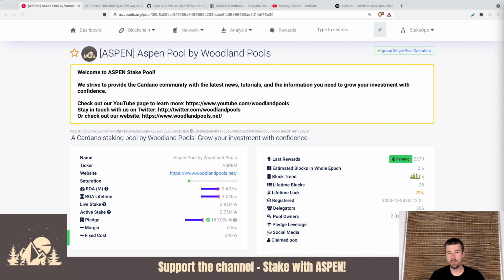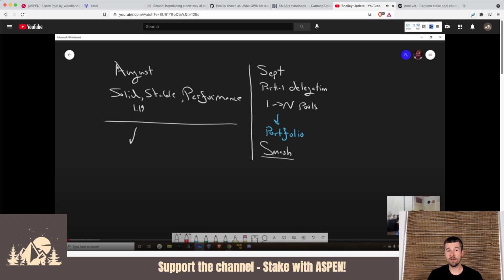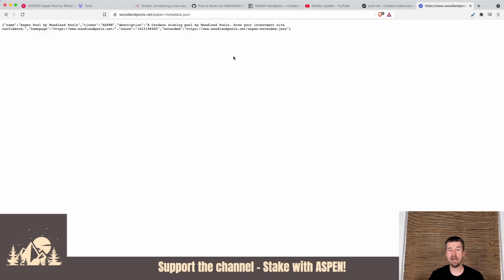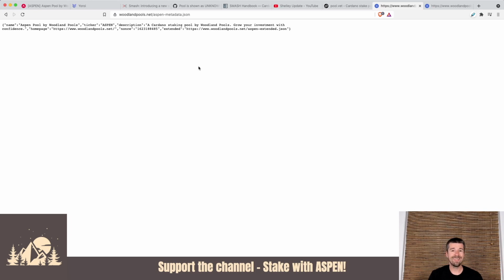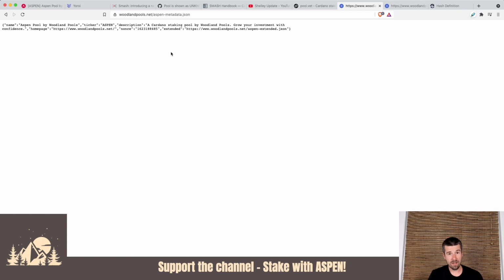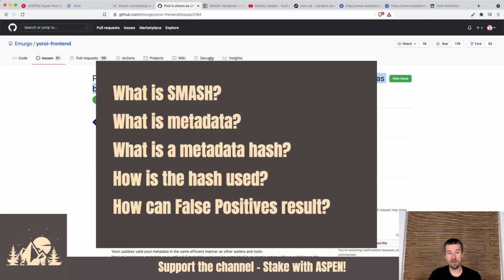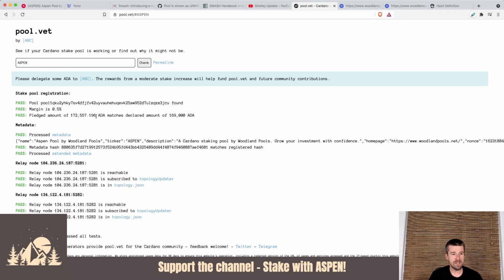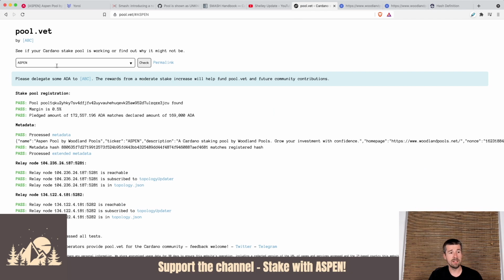UNKNOWN POOL in Yoroi - Stake Pool metadata, and pool.vet to the rescue!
This week we take a look at a commonly reported issue of UNKNOWN_POOL in the dashboard of Yoroi. We dig into Cardano Stake Pool metadata, extended metadata, and how to check the difference between a true issue and a false-positive using pool.vet

Timestamps:
0:00 - Intro
0:53 - [ASPEN] Stake Pool update
1:05 - UNKNOWN_POOL in Yoroi
1:28 - What is SMASH?
3:11 - What is metadata?
5:22 - What is a metadata hash?
6:32 - How is the hash used?
8:23 - How can False Positives result?
9:15 - pool.vet to the rescue!